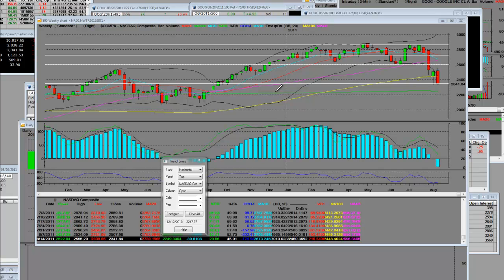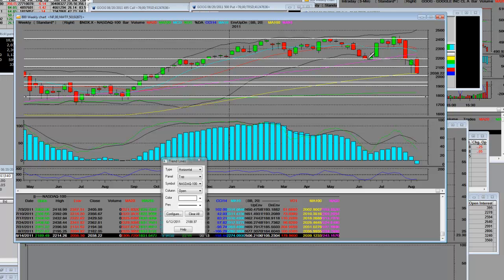StockMarketFunding Reviews the Nasdaq Composite Index Weekly Chart Analysis Technical Analysis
StockMarketFunding Reviews the Nasdaq Composite Index Weekly Chart Analysis Technical Analysis. The "Nasdaq Composite Index" closed down 166.14 points or 6.62% on a weekly level to close at 2,341.84. StockMarketFunding.com CEO Mario Marciano discusses the current Nasdaq "Support & Resistance Levels" and what to look for in the trading week ahead. There has been a great deal of attention on "Wall Street" after the recent "S&P Downgrade" of the "US Debt". The stock market is pricing in a recession as corporate earnings are at all time highs. Gold prices are also at all time highs as market are also pricing in QE3 thanks to "Ben Bernanke" and the "Federal Reserve". The CME has raised margin requirements on gold to hopefully shake out leveraged hedge funds and speculators.

Tags nasdaq market "weekly chart" "technical analysis" trading stock business stocks finance economy news investment options StockMarketFunding Reviews Nasdaq Composite Index Weekly Chart Analysis Technical forex currency gold "ben bernanke" "federal reserve" "stock chart" "stock index" "index analysis" "wall street" financial dollar markets euro "trading education video"